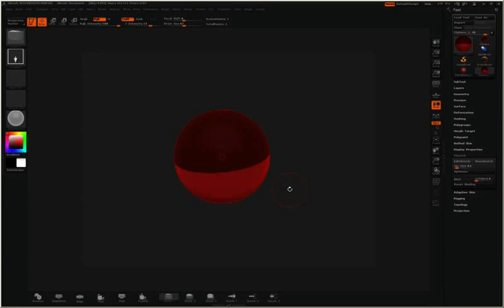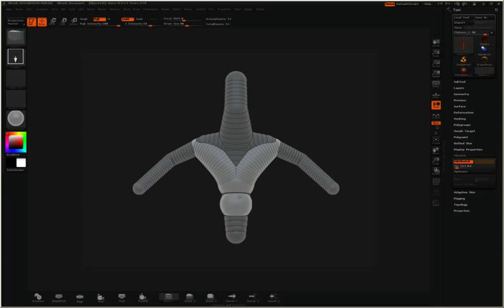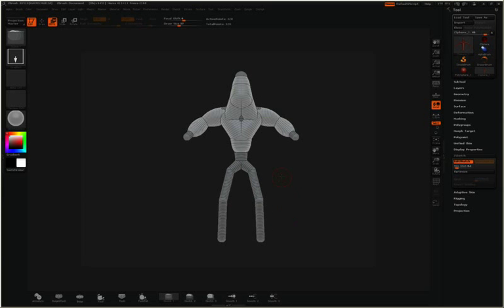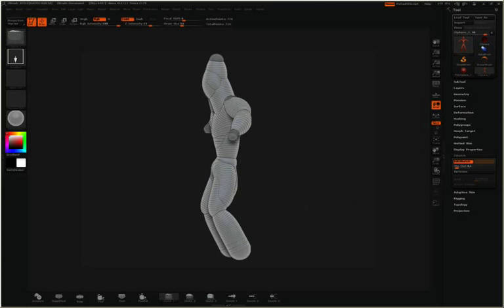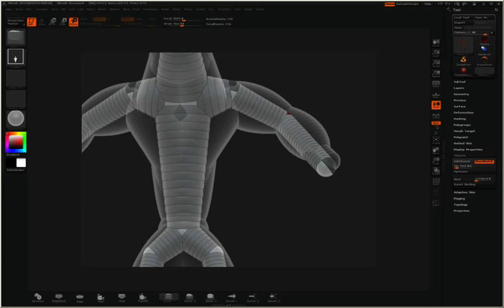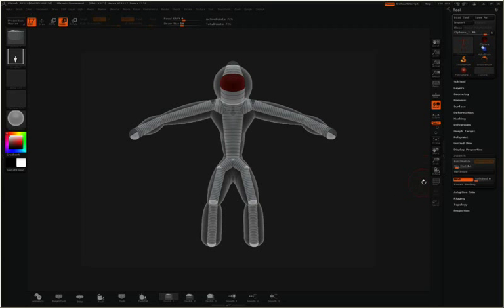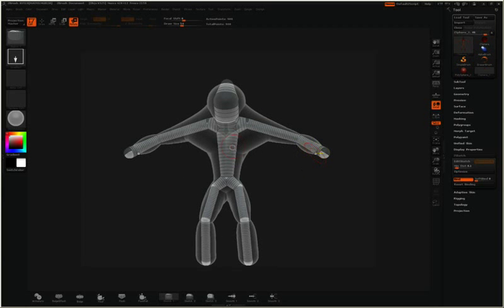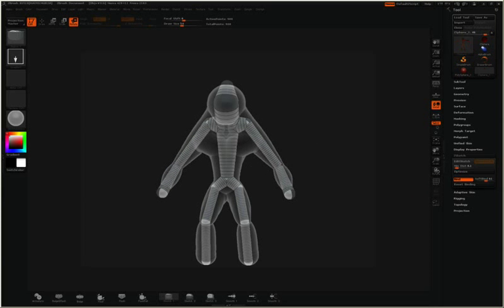ZBrush Tutorial (Sketching with ZSpheres Basics) - Binding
Introduced in ZBrush 3.5 is the new ZSpheres. These videos will take you through the basics of sketching with zspheres, editing your sketches and creating a mesh from your sketch.
zbrush 3.5, zbrush tutorial, zbrush sketching.